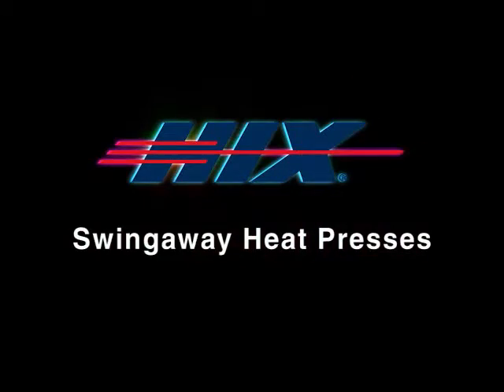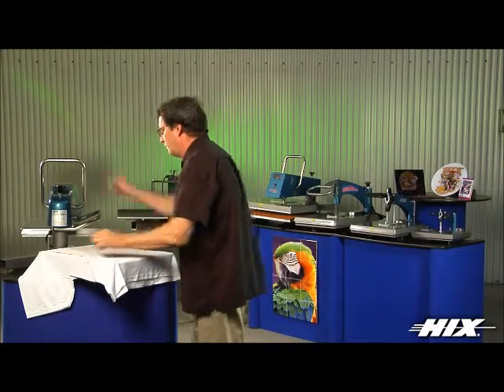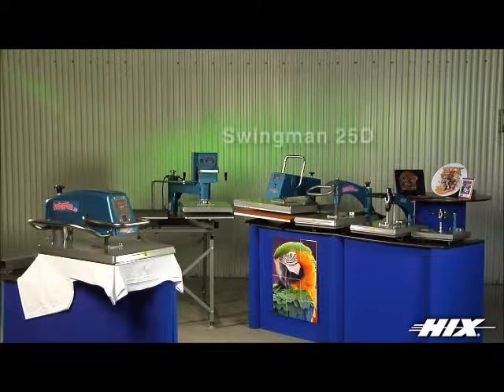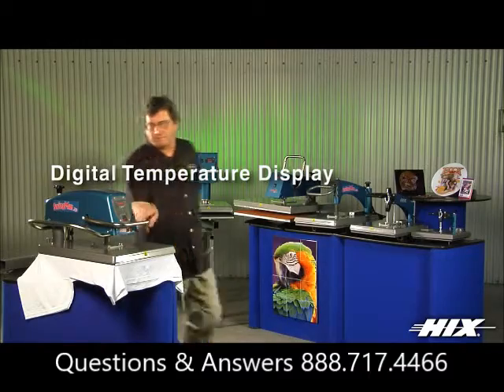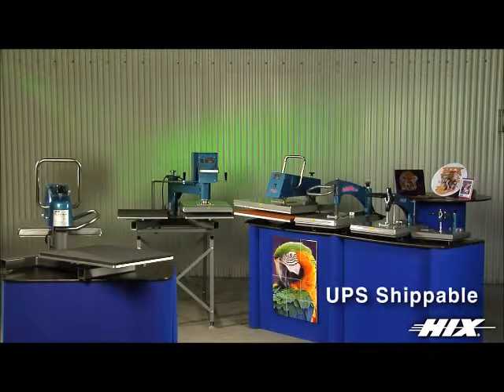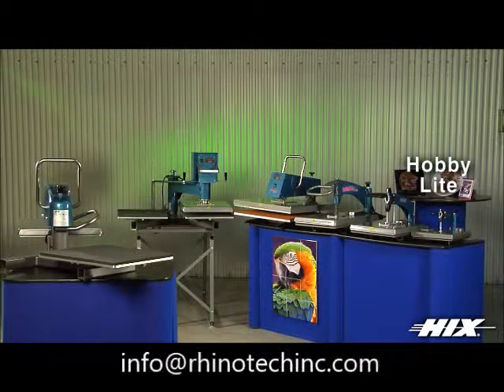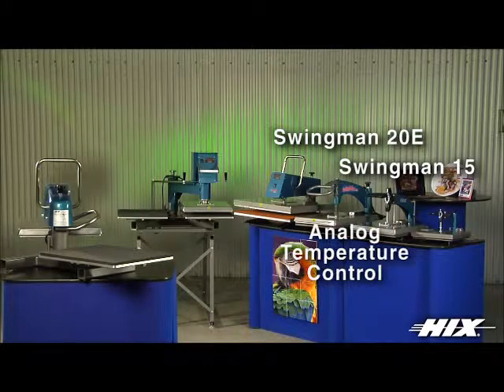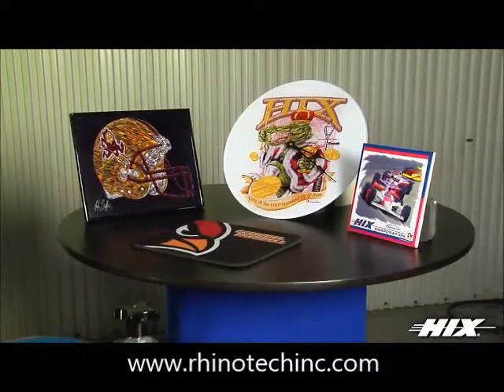Swingman and Swingaway Heat Presses for Digital Printing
We’ve tried and tested them and can vouch for this high quality, made in the U.S.A., great performing heat presses found

These heat presses are great for the money and come with a manufacturer 1-year warranty and lifetime warranty on the heating element.

Features of the Premiere series that includes the 16" x 20" (available in 120 and 220 V); the 20" x 25" (in 220 V, only):

~Heat head fully swings away from the lower platen to enable ease when transferring letters and designs to bags, garments, towels, hoodies and sweats and more.

~Ability to easily transfer rhinestones and textile metallic foil to add value to a design.

~Self-leveling platens
~Digital timer with audio alarm
~Digital timer that can be set to 99 min and 59 seconds
~Calibrated digital temperature control that can be set up to 450F or 232 C
~Full range pressure control for thick and thin substrates
~Can heat press substrates up to 1 ¾ inch thick
~Certified to UL, CE, CSA and ETL standards.

All Swingaway heat presses ship UPS in the U.S.A., except the 20" x 25" and Swingman 20 Twin models.

And, for the hobbyist, the best deal is the Hobby Lite. The 9" x 12" press is ideal for specialty applications, home-based creative types with start-up business aspirations.

Looking for the best value in a lightweight heat press with high-quality engineering? Check out the Swingman 15 (15" x 15") and the 16" x 20" Swingman 20E models with analog temperature control up to 450 F.

For the booming Sublimation Printing market, the Swingman heat press easily heat presses tiles, plaques, mousepads, license plates and plaques and an ever-expanding list of products.

We appreciate your interest and for watching our video.